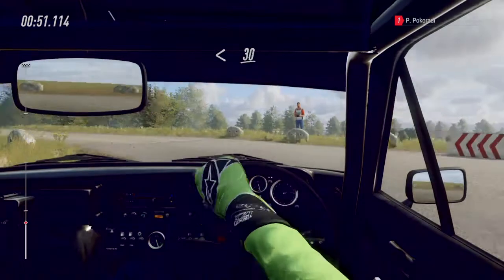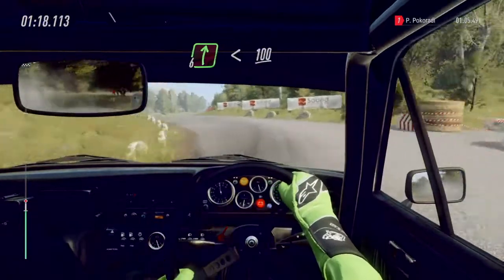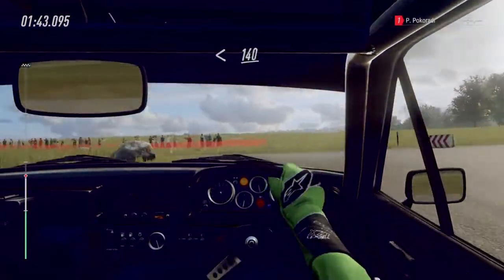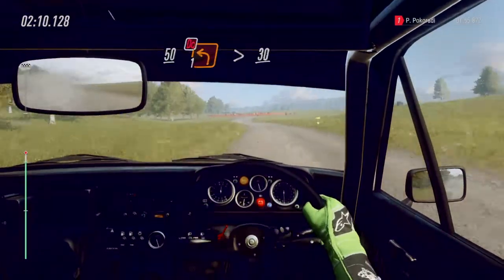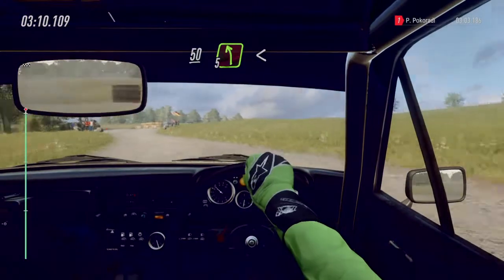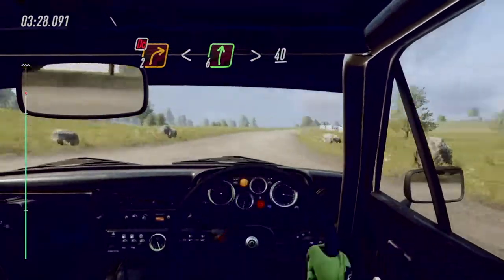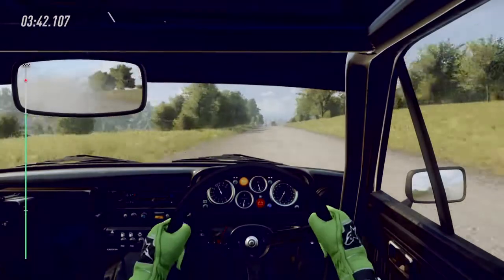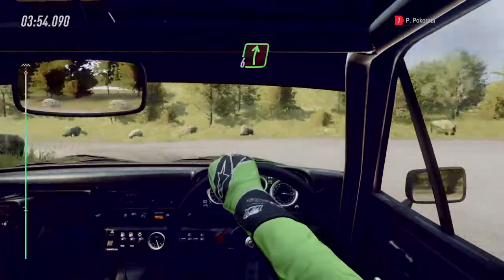DiRT Rally 2.0 Elbastardos challenge - Ford Escort Mk2 Germany SS4